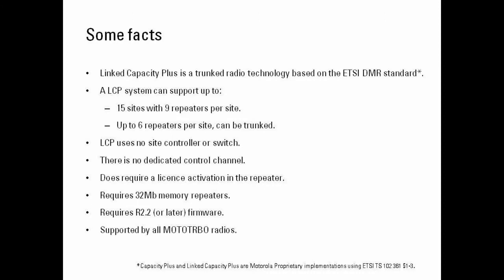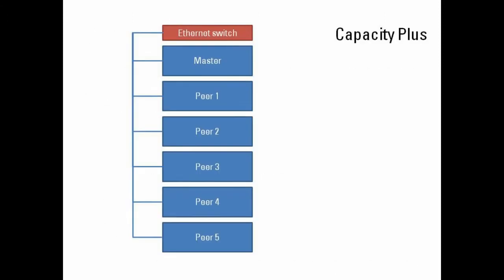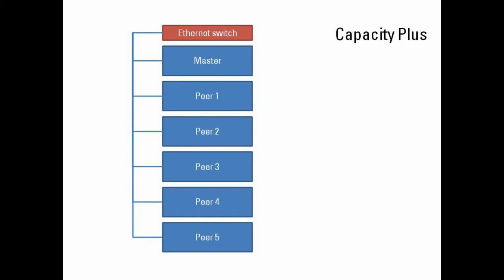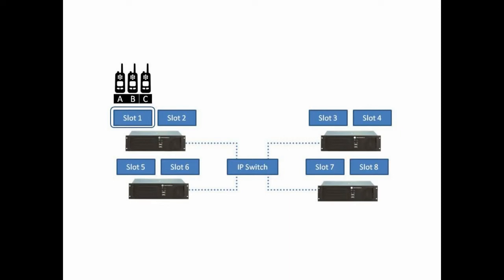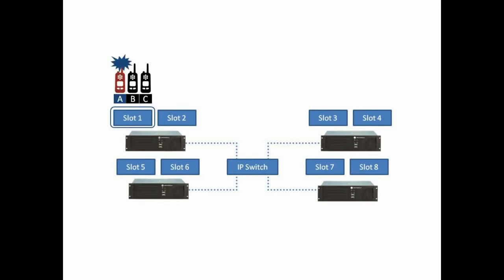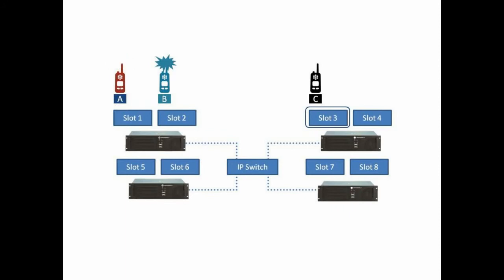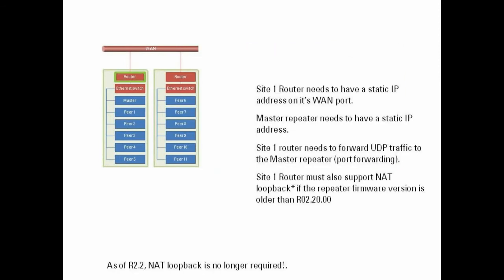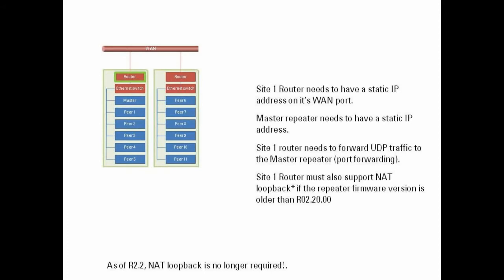MOTOTRBO What is Linked Capacity Plus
If you need to communicate to a large field force across a wide area with a scalable, easy-to-use system, then Linked Capacity Plus is your cost-effective solution. Leveraging advanced repeater software, it is available in both single-site and wide-area configurations. Whether crews need to talk to each other in the field or back at the office or they need to use data applications such as text messaging, location tracking or work order tickets, Linked Capacity Plus makes their work safer and their work day more productive.

To learn more about the Solutions and Products we provide, follow this